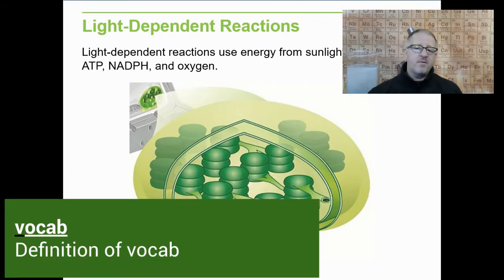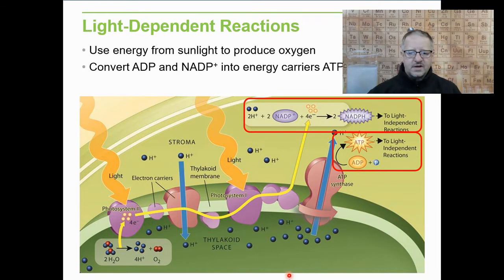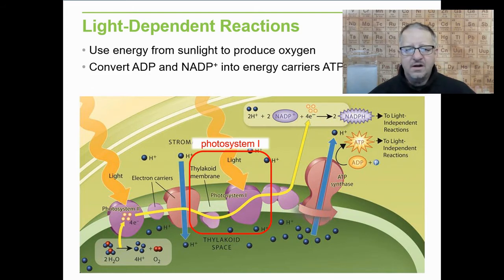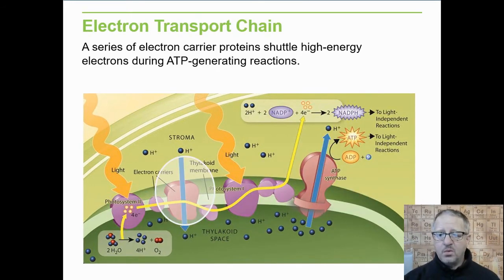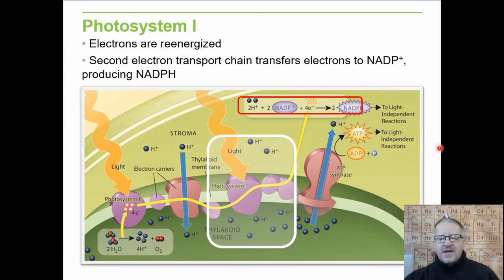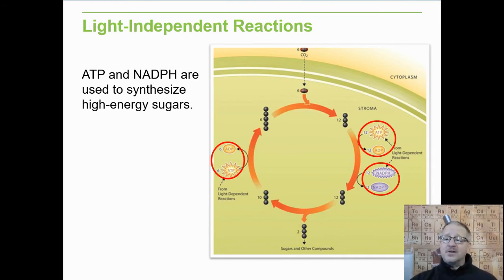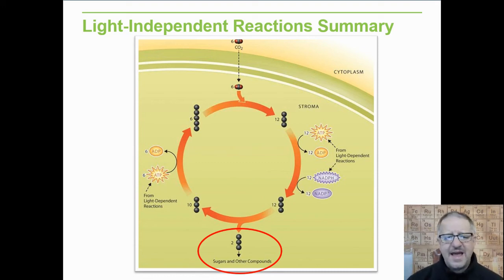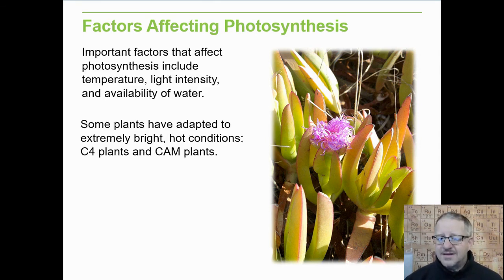9.3 Photosynthesis Process